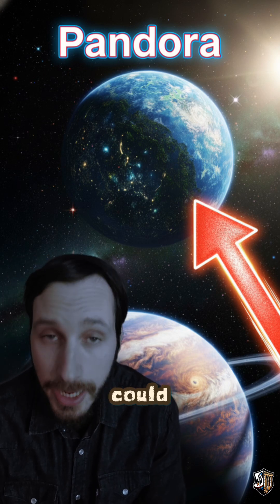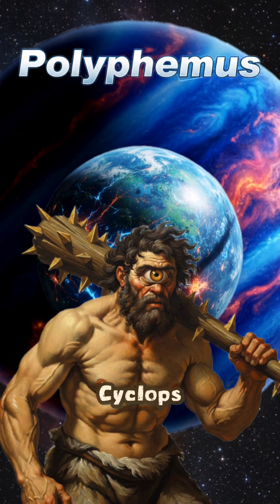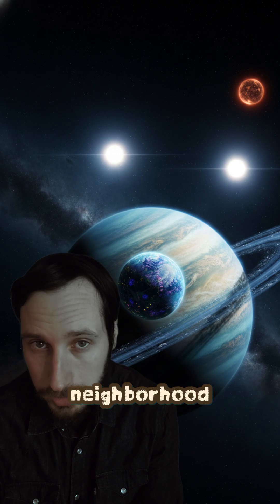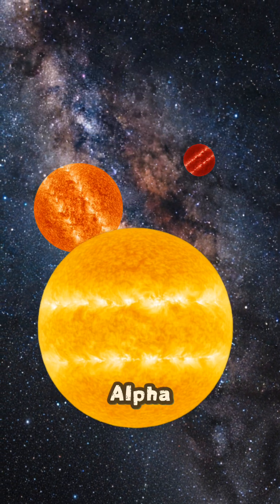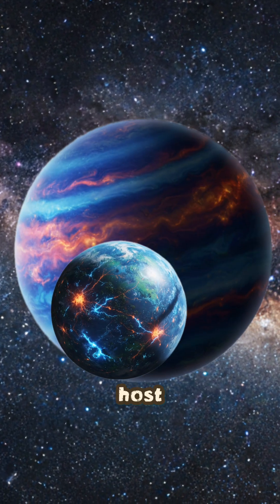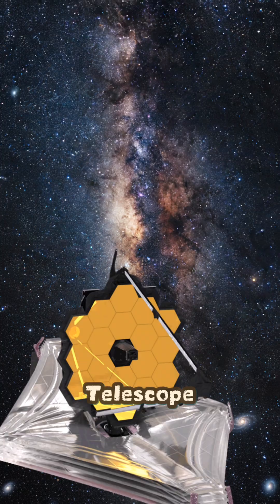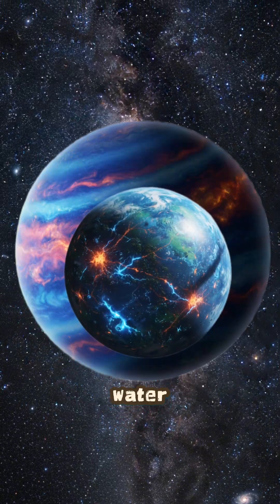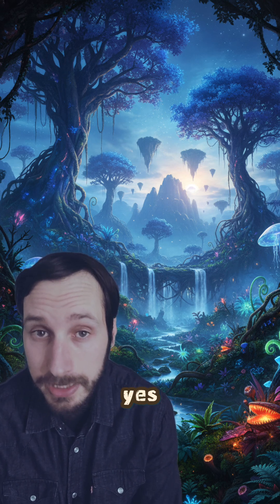We Know Where Pandora Is!?🤯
Discover the real-life astronomy behind the world of Avatar! 🎬✨ We dive into the Alpha Centauri star system, our closest stellar neighbor to see if a moon like Pandora could actually orbit a gas giant in the habitable zone. With new data from the James Webb Telescope, the possibility of an Earth-sized world 4.2 light-years away is more real than ever.